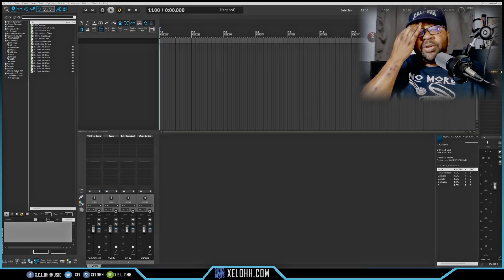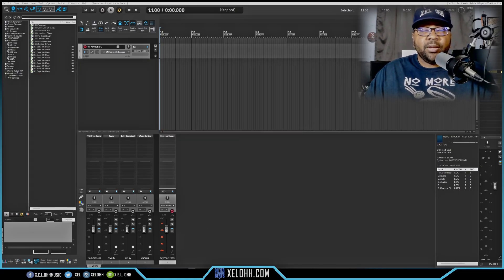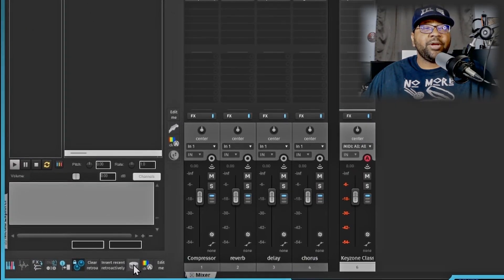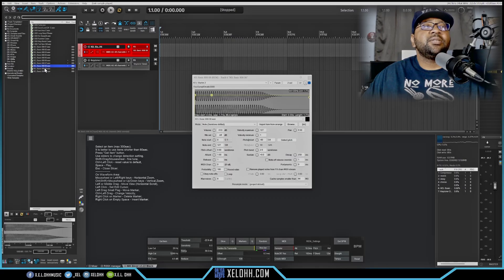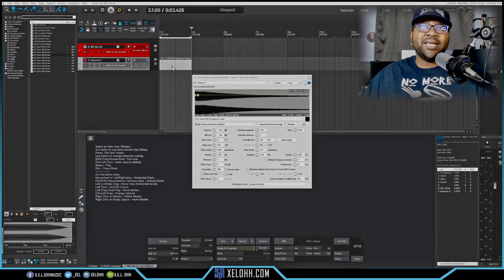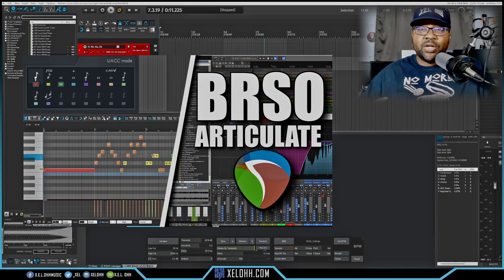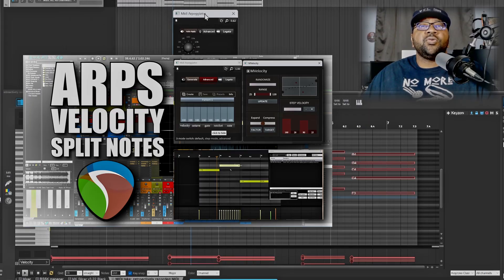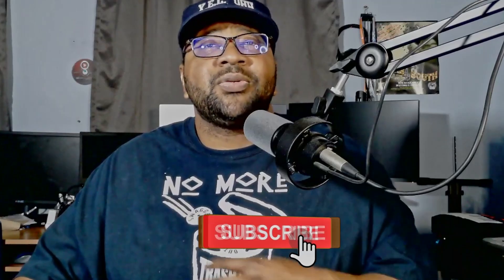Add These Cool Reaper Tricks to Your Setup!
In this video, I'm presenting my personal 2025 Reaper configuration file, showcasing all the updates and changes I've incorporated. You can add these updates to your Reaper as well, follow along with the video for a full Reaper tutorial. The file is available for download on my website.

Affilaite Links
Video Flow